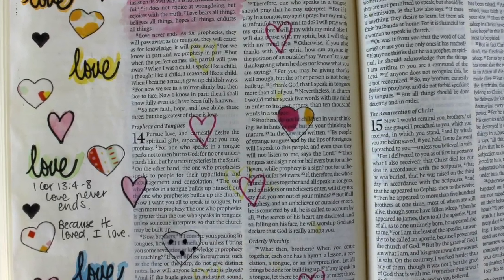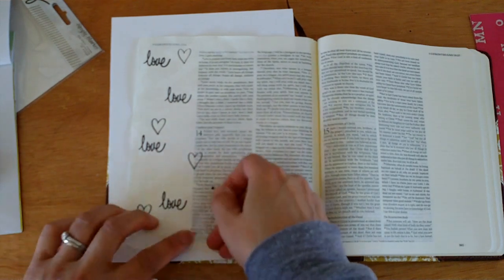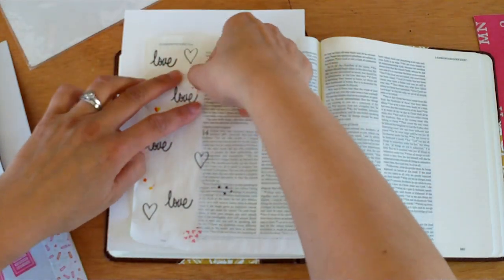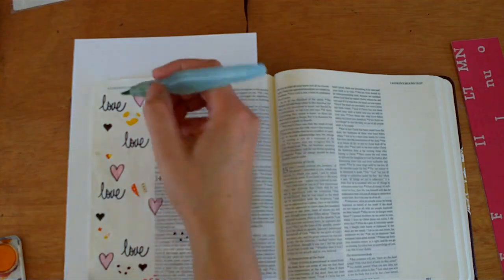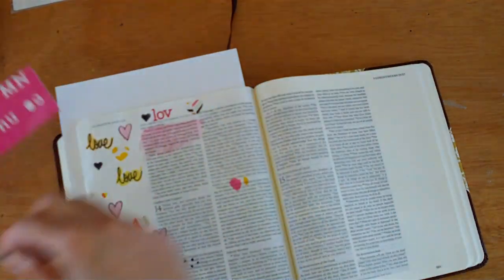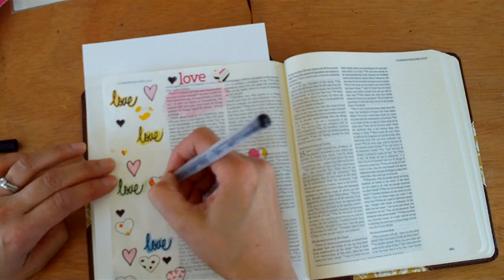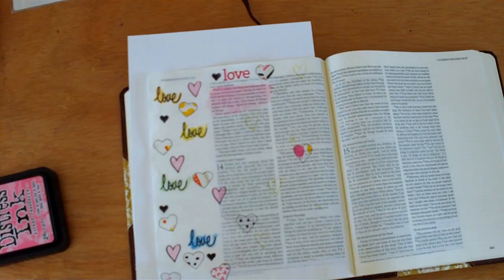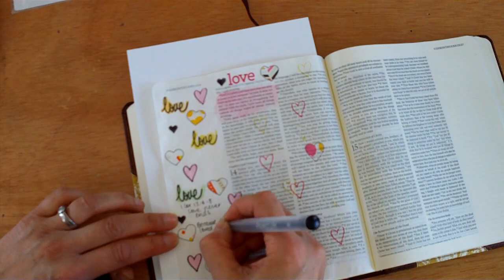Child Free Friday #10 - Bible Journaling 1 Cor 13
Something a little different, I decided to make a video of my Bible journaling process.  And yes, its way past Friday, but I wanted to post this anyway :)